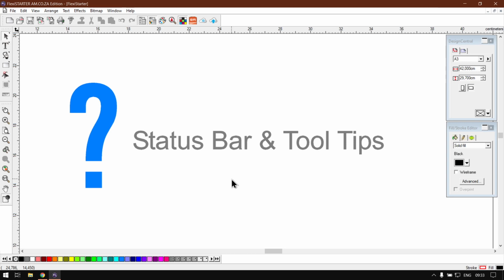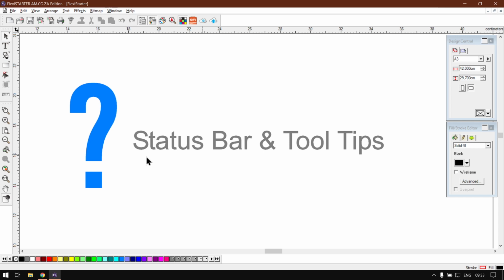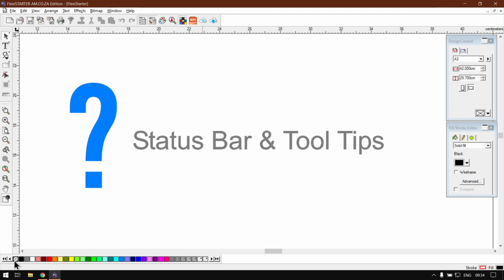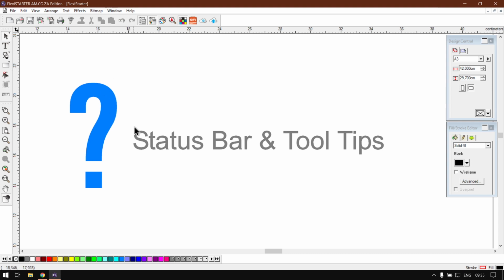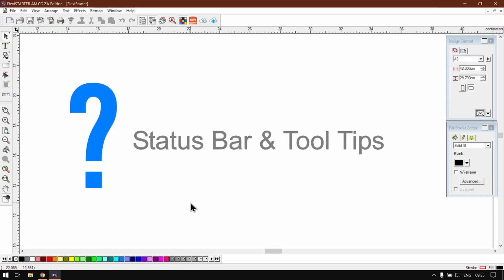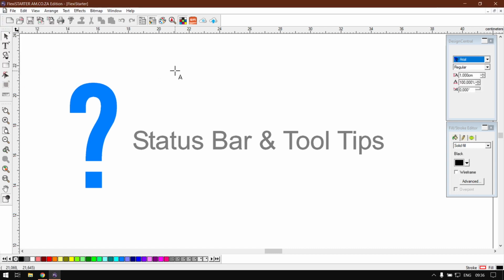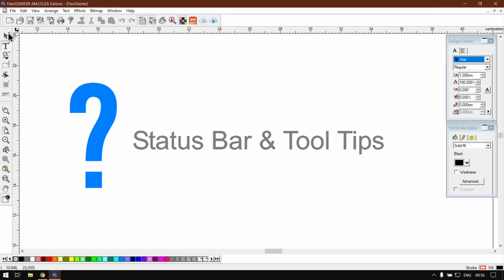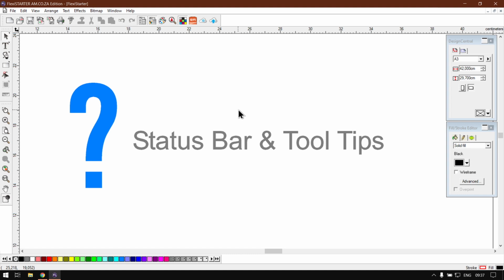SAi FlexiSTARTER 19 Status Bar and Tool Tips (Part 5) User Interface Video Mini-Series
All fields and control points that can be hovered over with the mouse to show tool tips to help.

Toolbar buttons will display both a tool tip and a brief description in the Status bar (bottom-left corner of the screen).

This video is part of a Mini-Series. Next video covers the Default Colors. Previous video covered the View Toolbar.